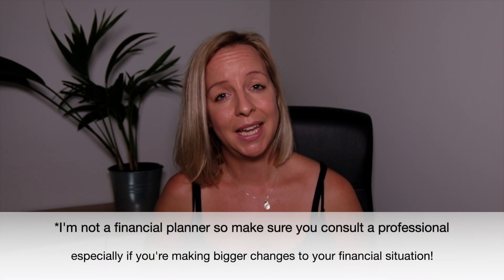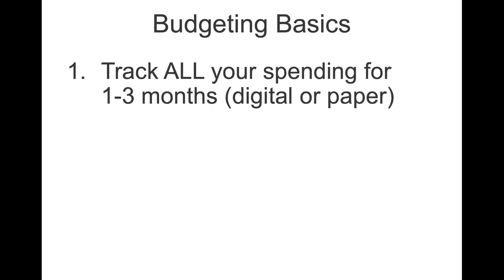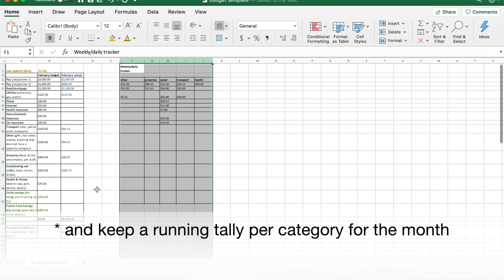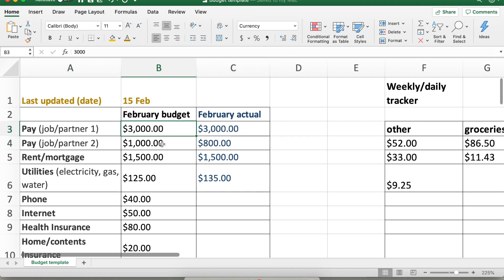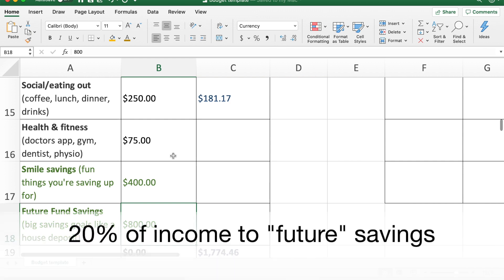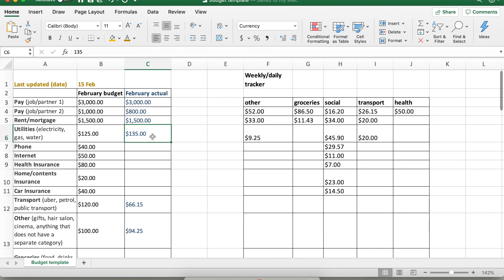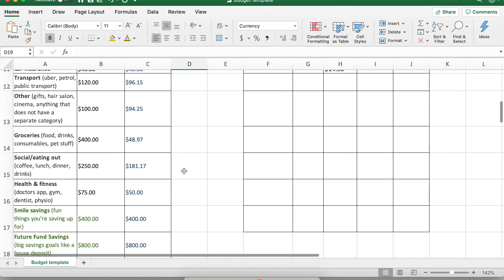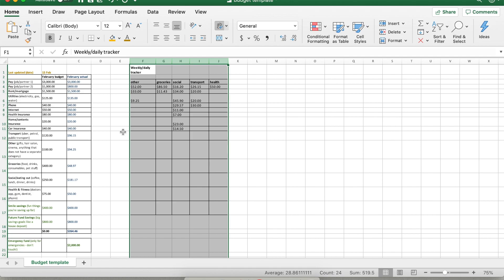The best beginner budgeting system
A slightly longer video this week, but it gives you my entire budgeting template! The zero sum budgeting system has helped me get on top of my finances over the past few years, and I wanted to share with you how you can get started to manage your money, have less financial stress and more freedom.

The key thing with anything budget related is to start now and do your best to keep improving.